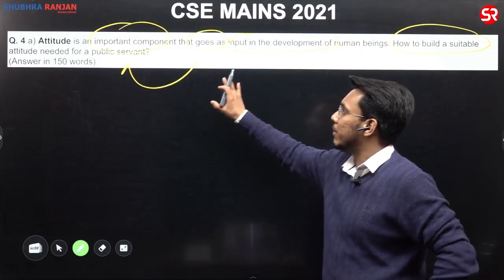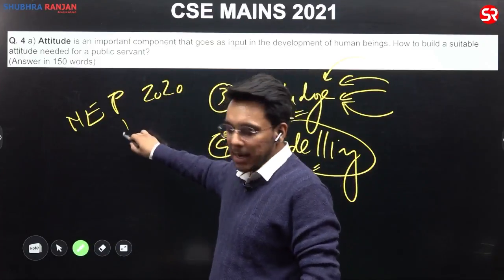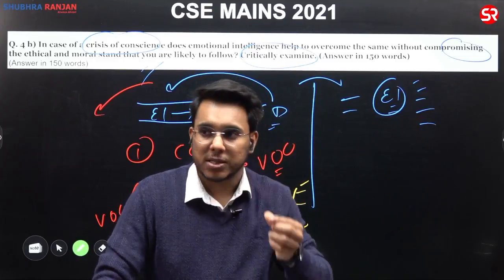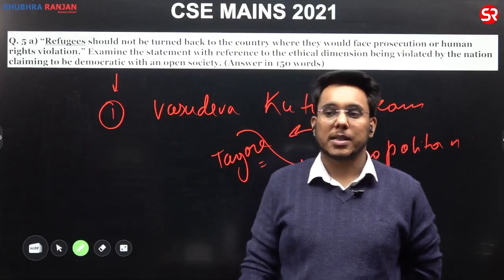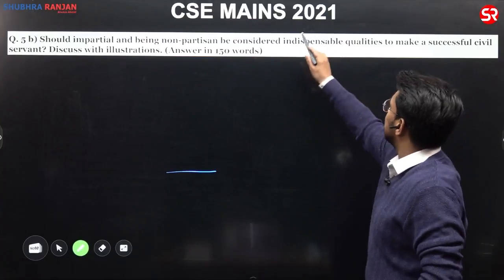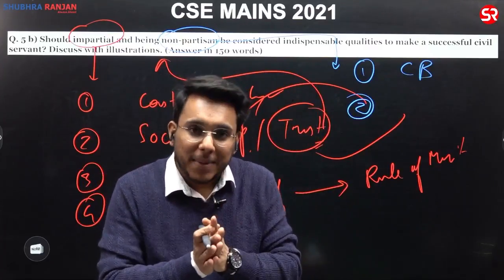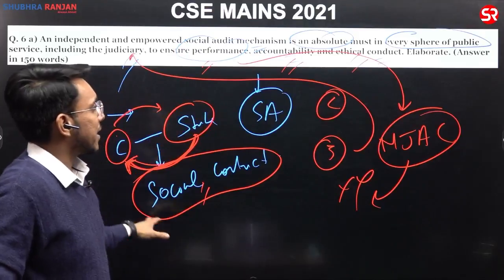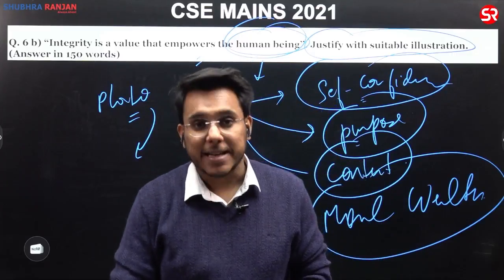Analysis/ Discussion of Ethics Paper 2021 Part 2 || GS4 || Sahil Saini